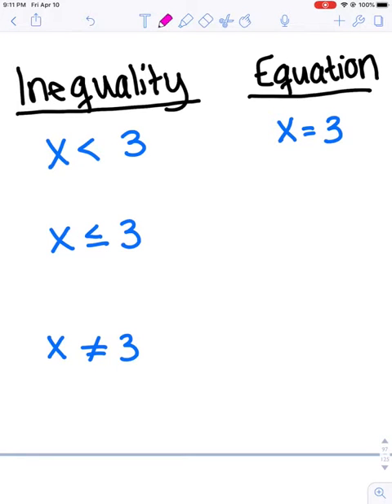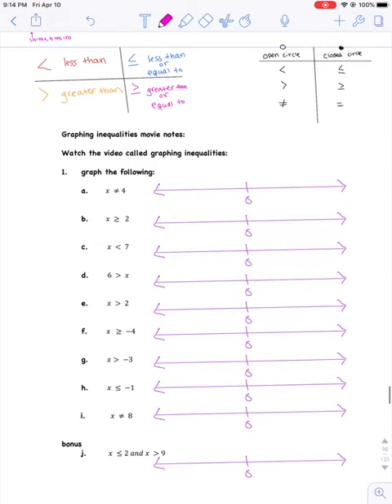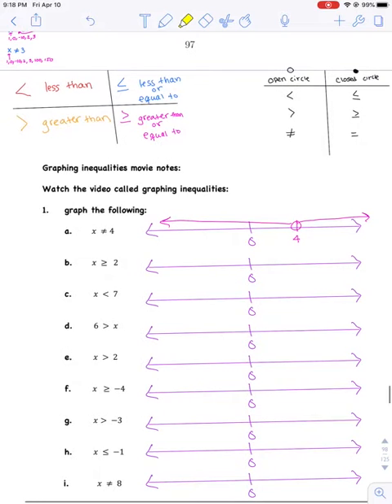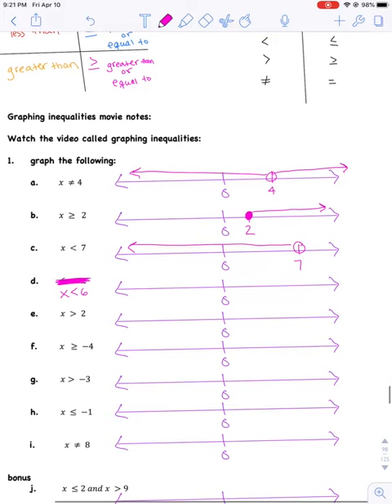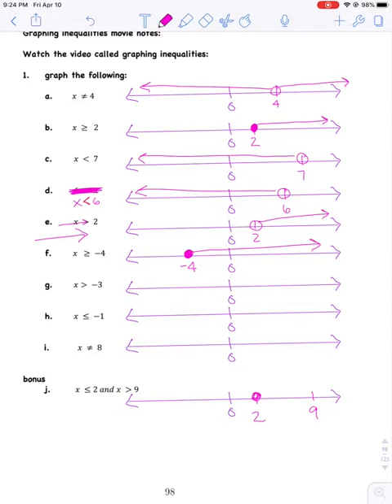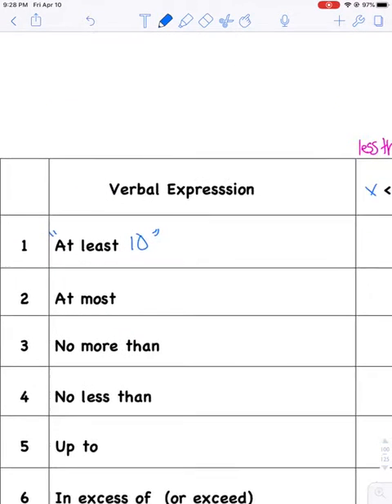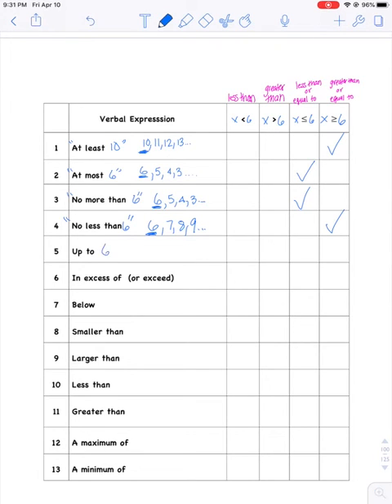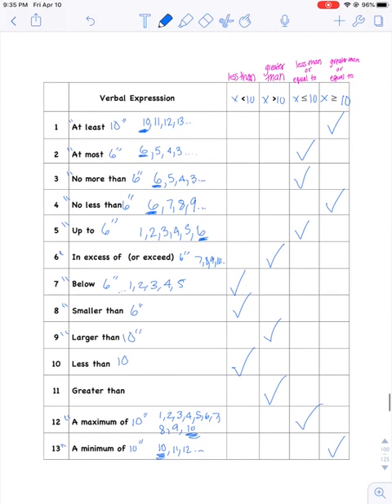Intro to Inequalities